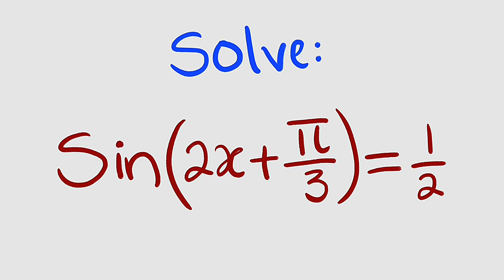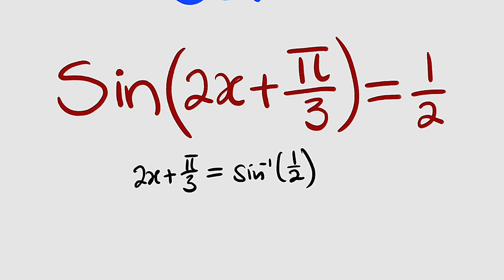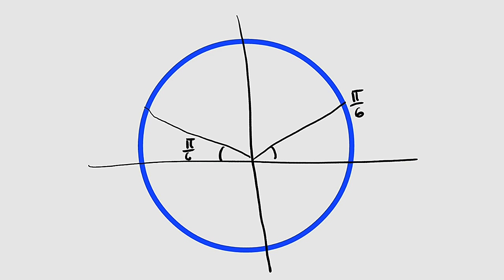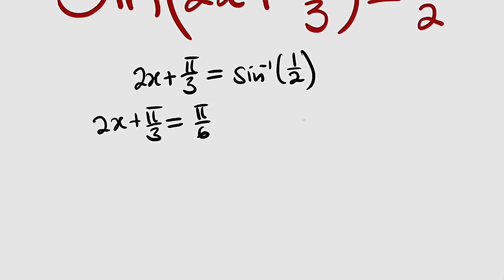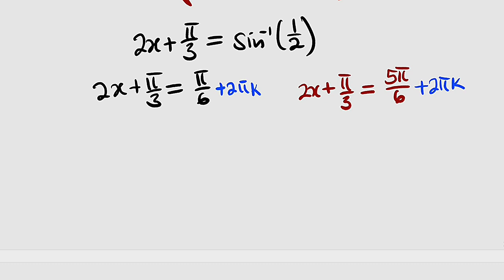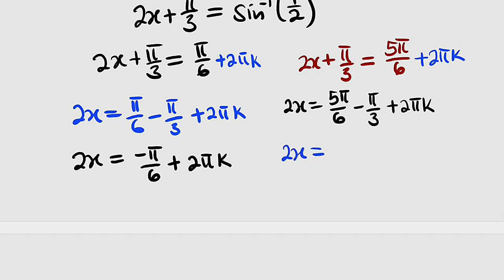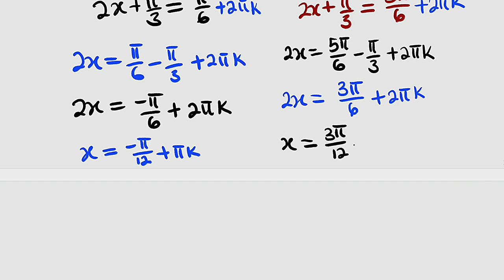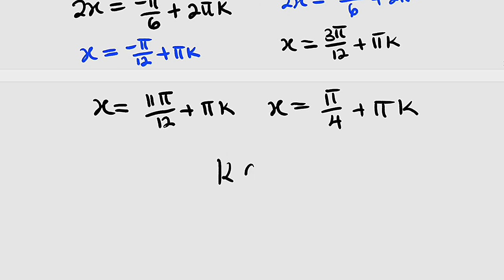Trigonometric Equation Sin(2x+π/3)=½